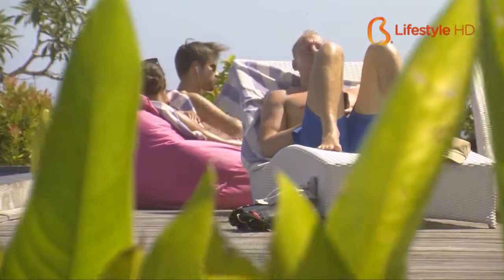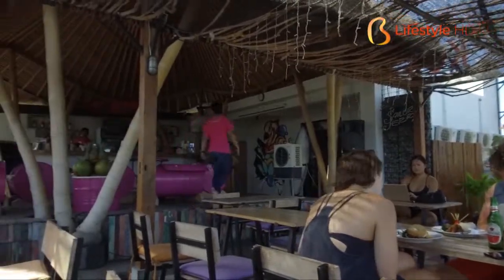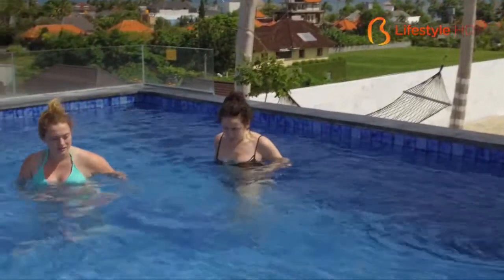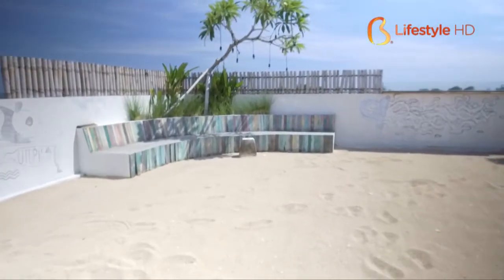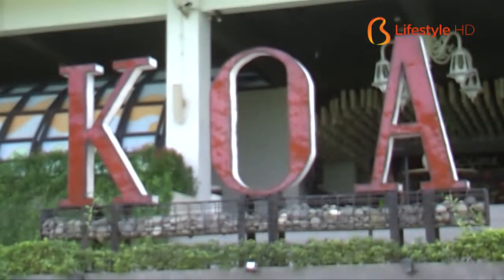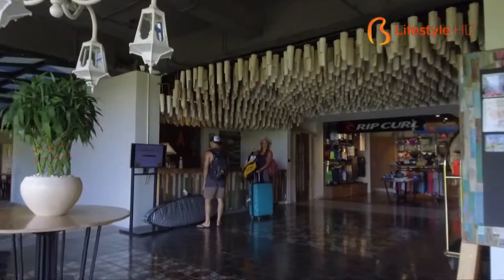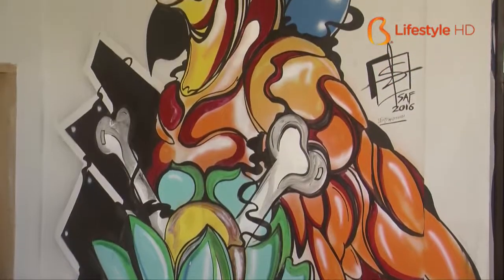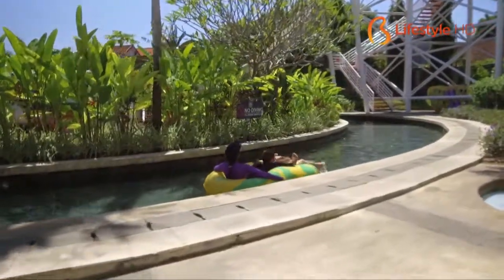Bali AMPM 56.1 - Koa Surfer Hotel